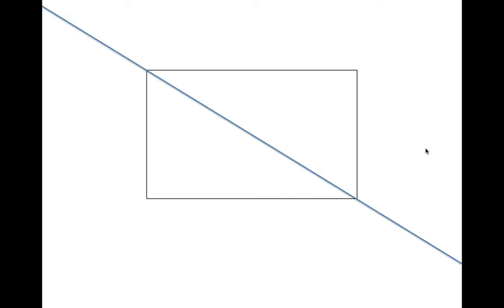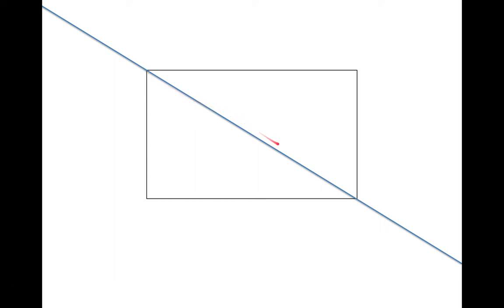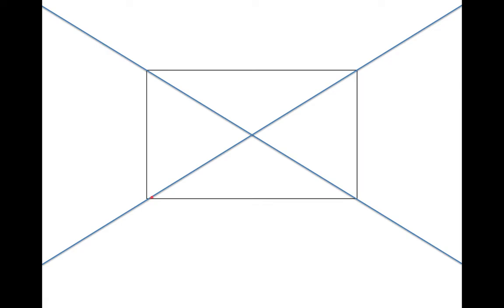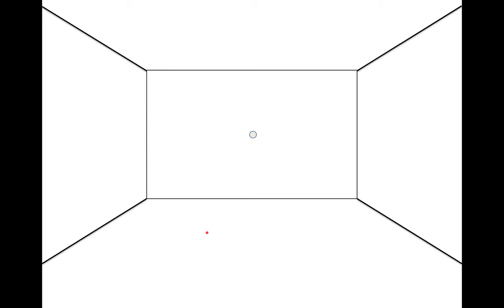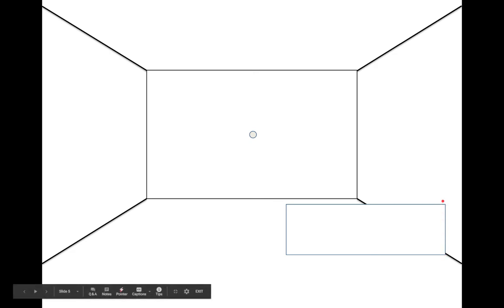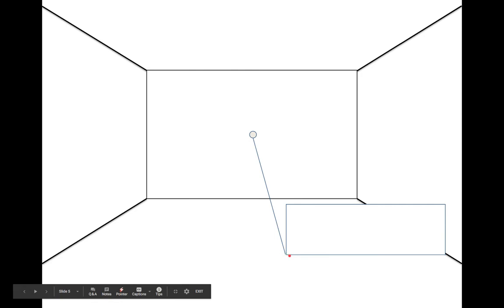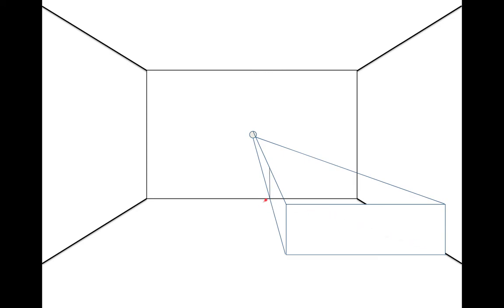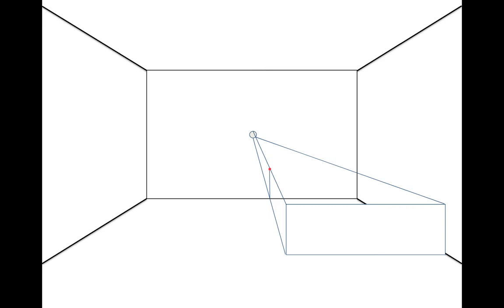How to start a room drawing in one point perspective